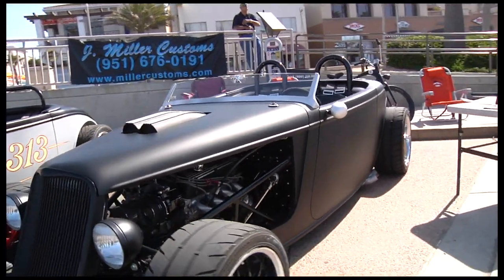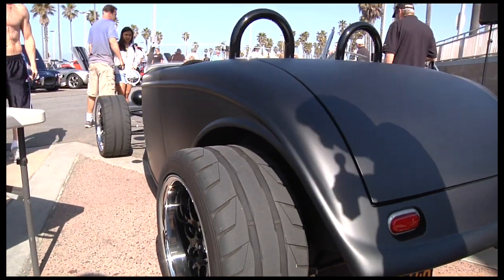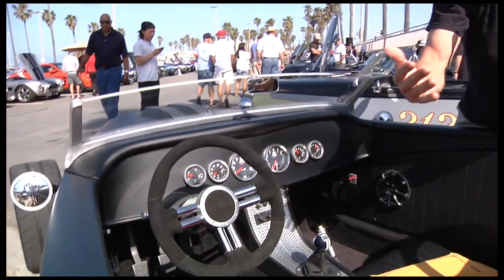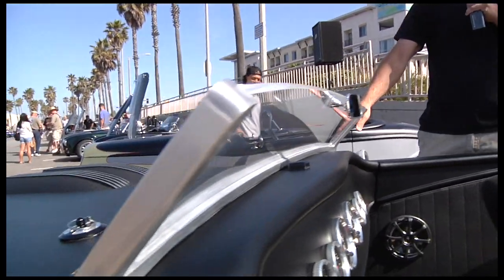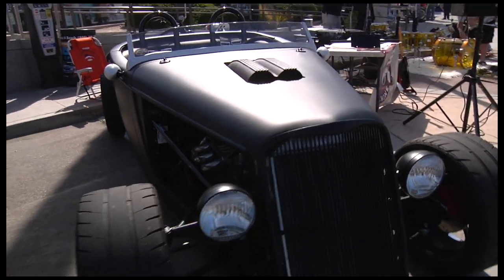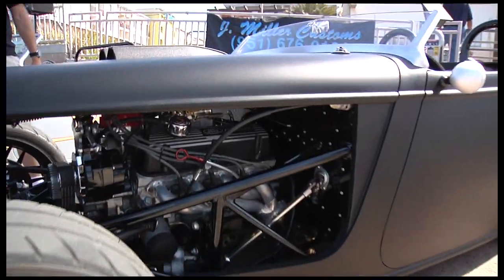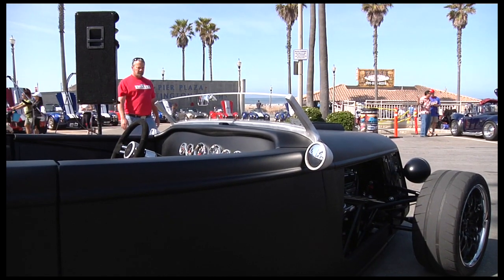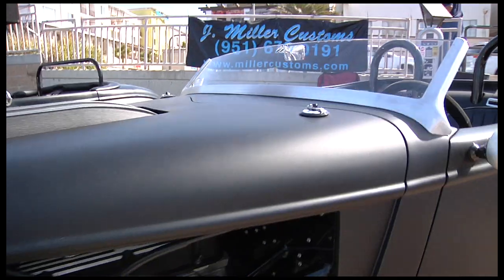Erik Hansen Wins Best in Show - Hot Rod at 2012 Huntington Beach Cruise-In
Factory Five customer Erik Hansen came to the 2012 Factory Five Racing Huntington Beach Cruise-In with his '33 Hot Rod and was awarded Best in Show - Hot Rod.  We caught up with him to discuss his build and see some of the custom mods he made.